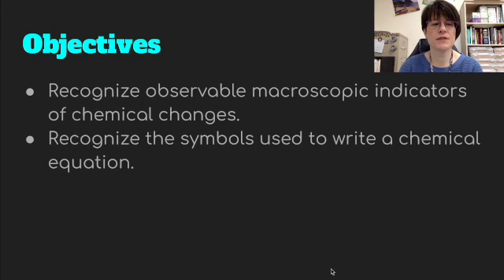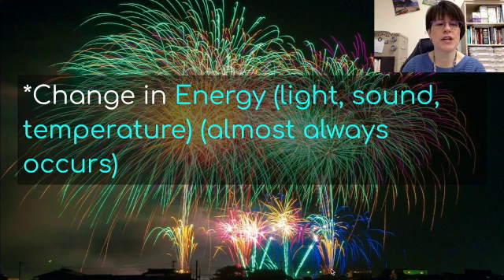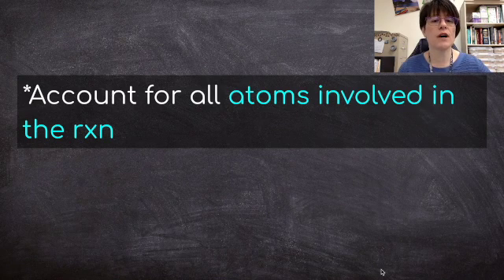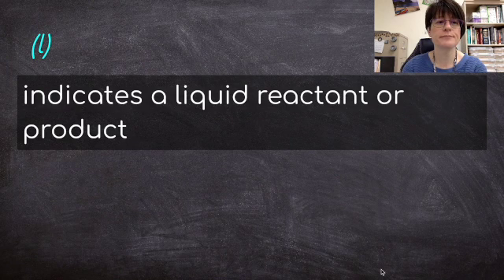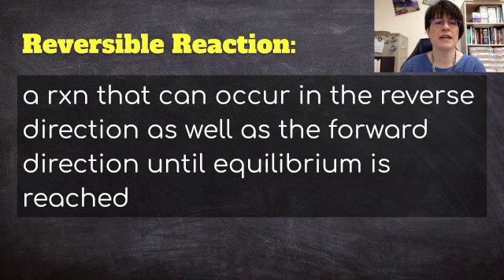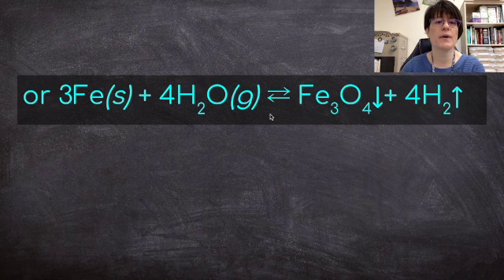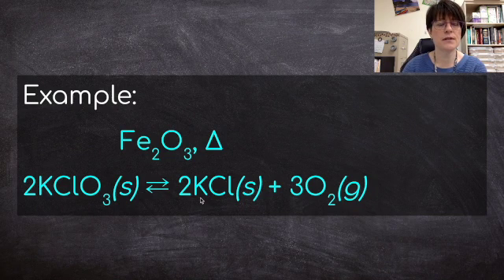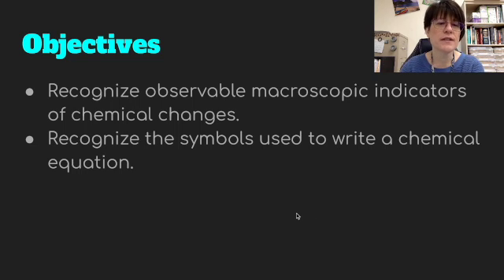Chem 10.1A Chemical Reactions and Equations